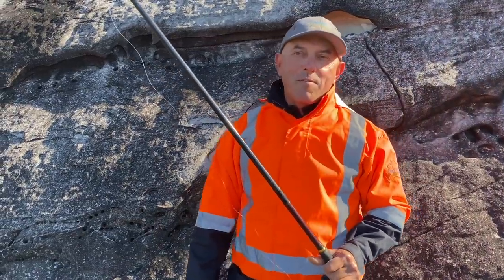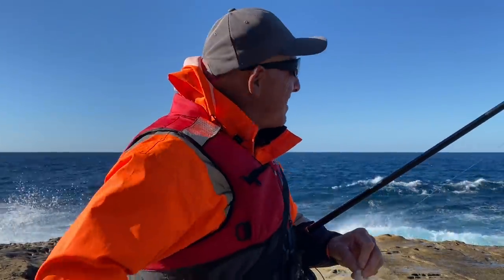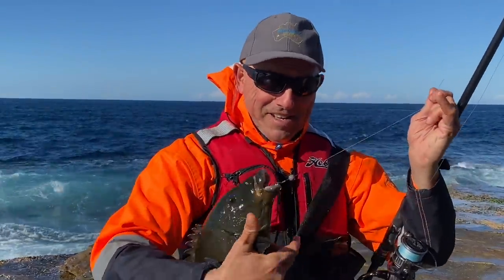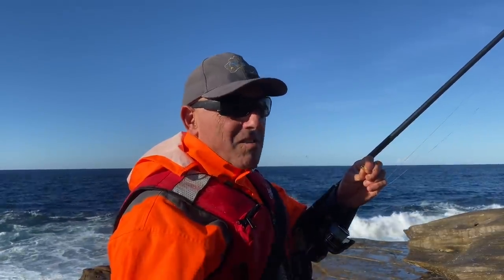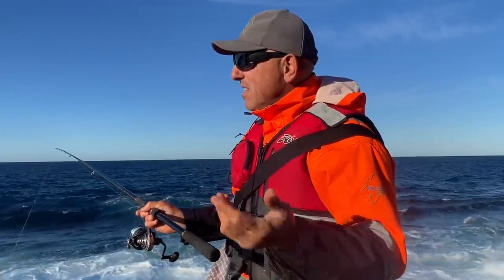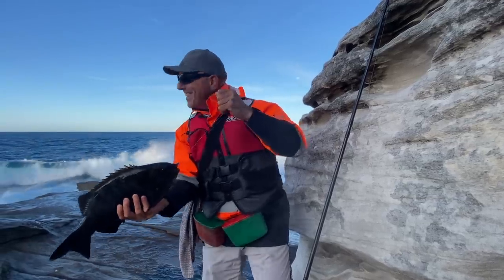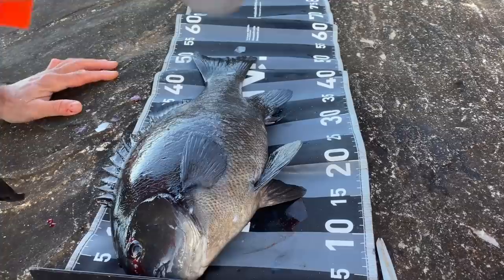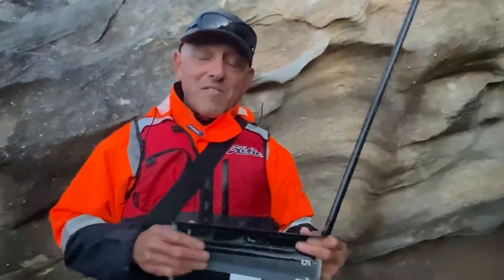Rock Fishing for Black Drummer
Typically when you see rock fishing videos the real successful outings with loads of fish are normally uploaded. As you may already know that is not the reality of everyday fishing. Sometimes it is tough and you really have to think hard about what you are doing, keep a very close eye on the swell on the day especially when it is quite big, and your timing has to be right to succeed in many aspects. i have caught many many huge bags of rock blackfish and caught many really big rock blackfish as well. This video is just showing that even in tough conditions you can still do ok.

THE OUTFIT ON THE DAY:
• Alex Bellissimo 80+ Litre Backpack( purchase on my website)
• Rod: Daiwa Over There 109MH 10-20lb  2 two piece 328cm
• Reel: Daiwa BG MQ 5000D-H
• Line: Daiwa J-Braid Grand 20 lb
• Leader: Wilson 20lb Fluorocarbon